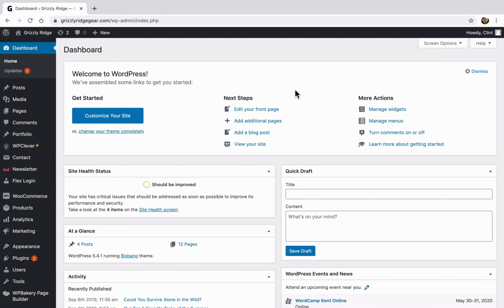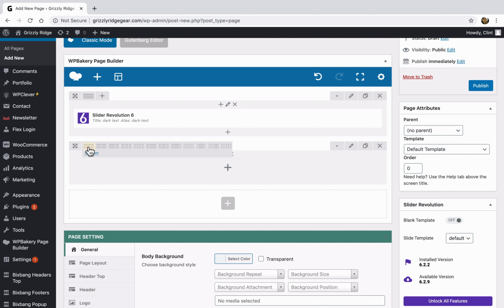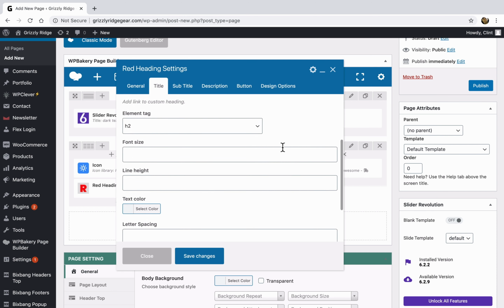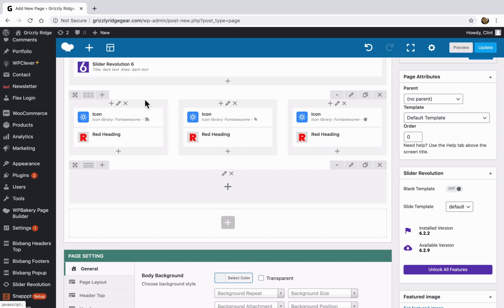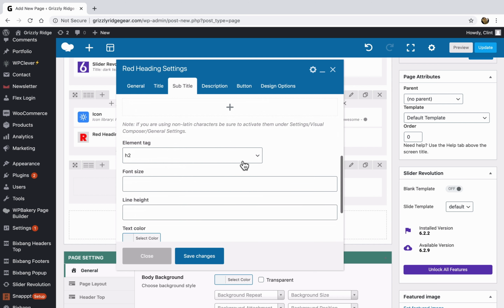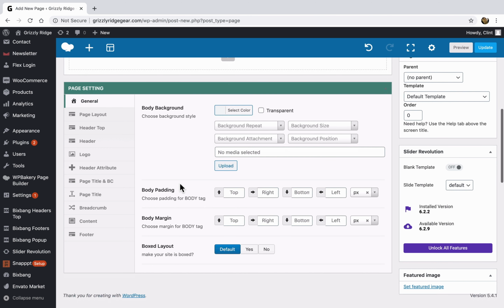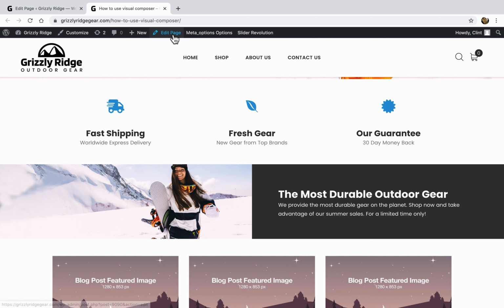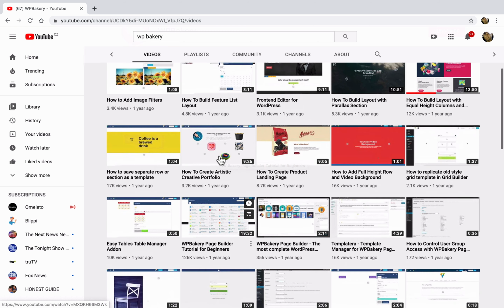WP Bakery Visual Composer Crash Course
Learn how to use wp bakery visual composer. A quick crash course created for my full length course on Udemy.